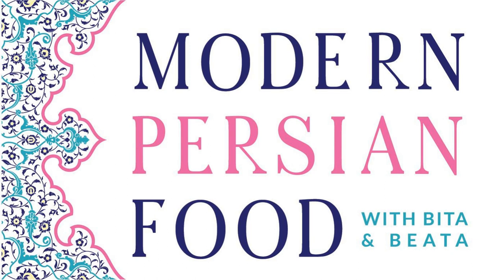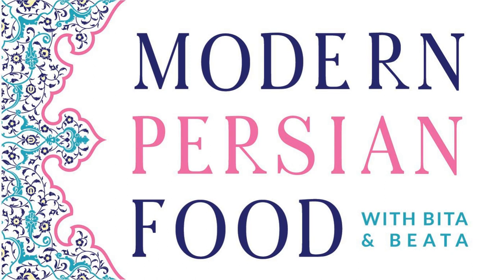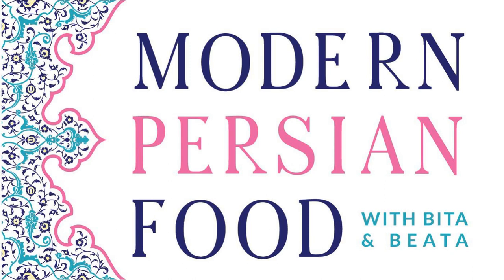Rice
Welcome to the third episode of the Modern Persian Food podcast! Co-hosts Bita and Beata have a thorough conversation all around rice.  The duo touches on rice history, types of rice, cooking it, personal favorites, and of course tahdig! (note: Tahdig can also be spelled Tadig, or tadeeg)

Use long-grain, white basmati rice to make Persian Rice Cooking/Preparing rice Plain white rice | Chelo - often served with kababs Layering parboiled rice with other ingredients for Persian Mixed Rice Dishes | Polo Baked | Tahcheen Special Steps/Techniques Rinsing, soaking, salt the water, and add oil Using a rice cooker Tea towel wrapped lid of rice pot or rice cooker Damkonee - a bonnet for the lid Tahcheen - baked rice dish Tahdig | Persian bottom of the rice pot - rice, bread or potato Spelling variations include: Tadig and Tadeeg Modern Tahdig - with tortilla, with pasta (‘macoroni’) Persian Jeweled Rice -A beautiful layered rice dish/a celebration rice Shirin Polo (sweet rice) - a Beats cheat: use orange marmalade Albaloo Polo (cherry rice) - another Beats cheat - make it using sour cherry jam Adas Polo Reshteh Polo “Ask the Beats” - Question: from Trish in Menlo Park, What is your Go-to dish - Tahcheen and Lubia Polo Email to be featured in a future episode

 Recipe links from this episode:

  Rice:   Bita’s recipe  How to Prepare Persian Rice in a Rice Cooker (with bit on saffron) Bita’s recipe: How to Parboiling Rice; Bita’s Youtube video for How to Parboil Rice   Adas Polo    Bita’s recipe:  Adas Polo | Persian Lentil and Date Rice;   Bita’s Youtube video for  Persian Lentil and Rice | Adas Polo   Tacheen   Bita’s recipe:   Tahcheen | Baked Persian Chicken and Rice Casserole Beata’s recipe: Giti Joon's Famous Tacheen Recipe

  Lubia Polo   Bita’s recipe:  Loobia Polo | Persian Rice with Green Beans Beata’s recipe: Lubia Polo for the Persian New Year Sezdeh be Dar Picnic    Podcast Production by Alvarez Audio